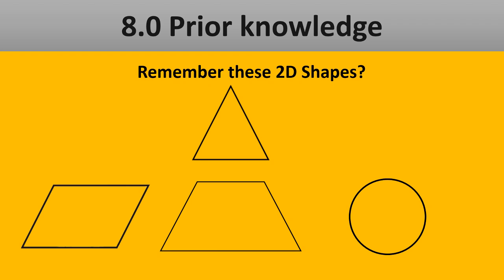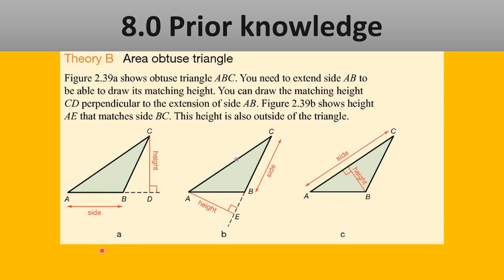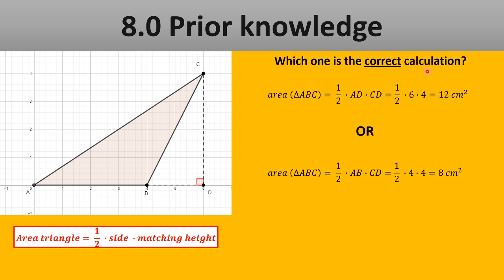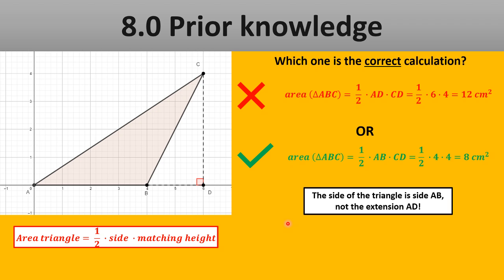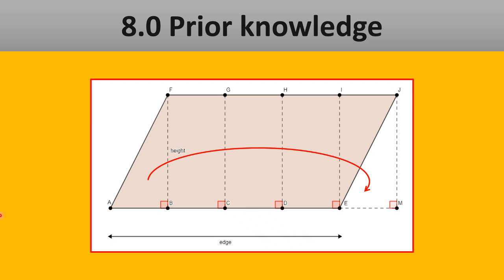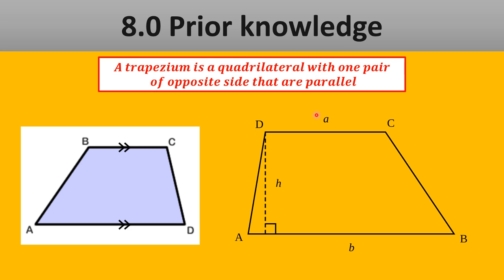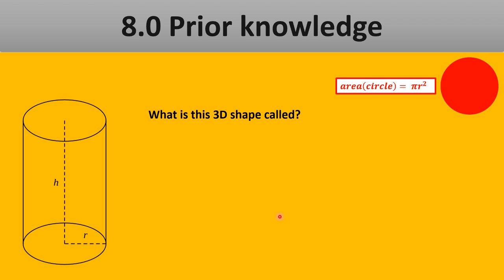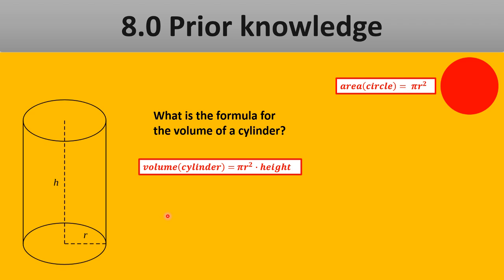Vwo2 chapter 8.0 Prior Knowledge